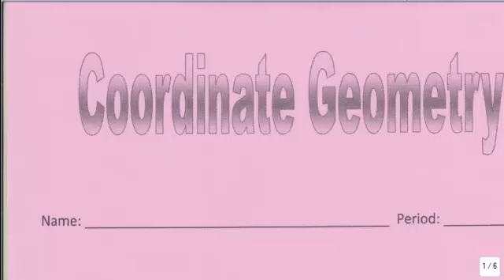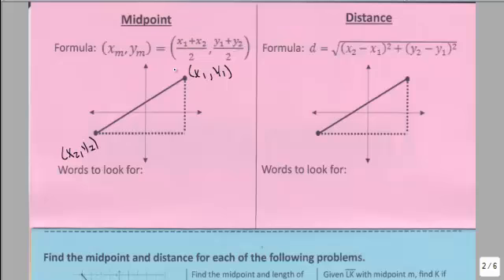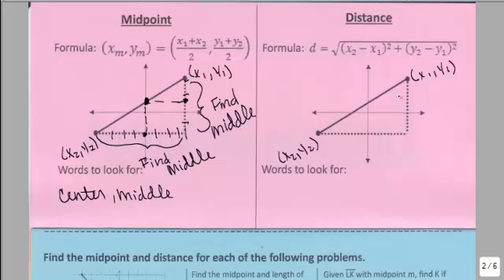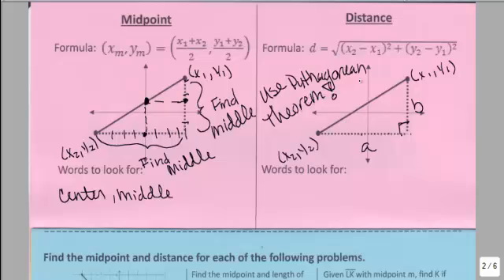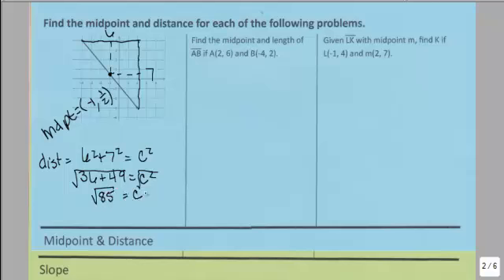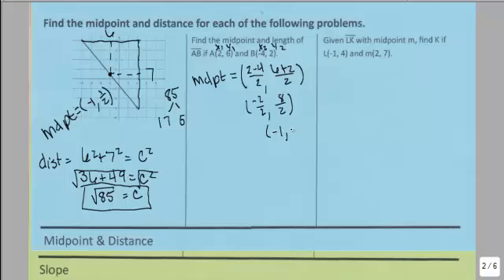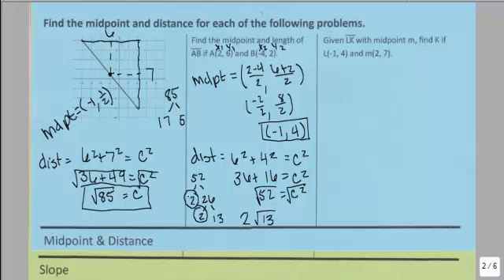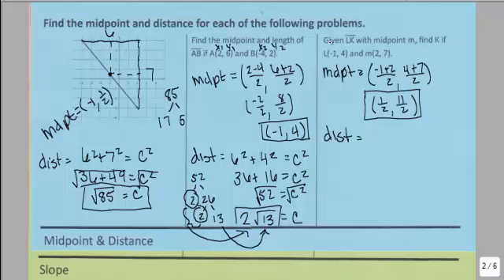Midpoint and Distance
This video goes over the midpoint & distance formulas